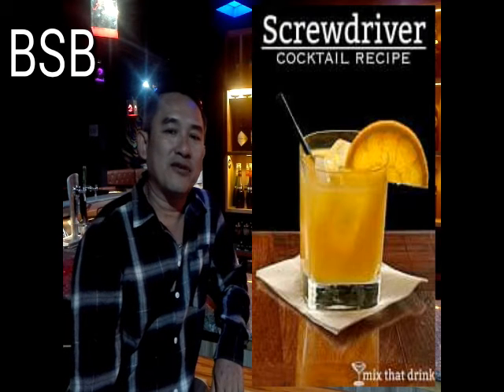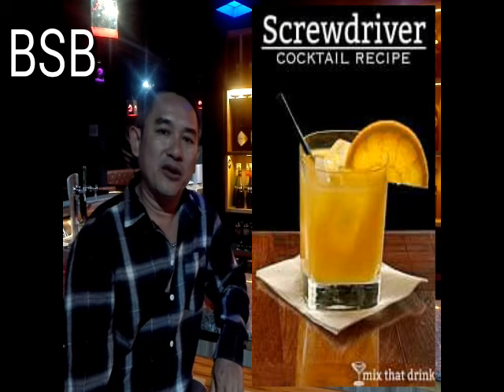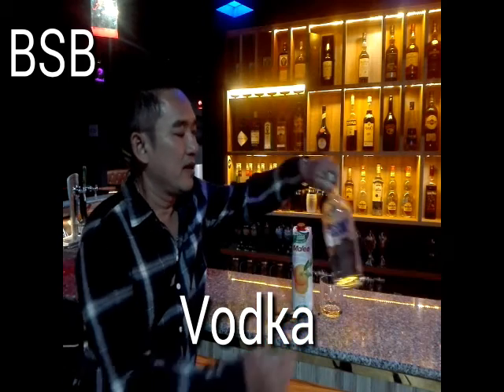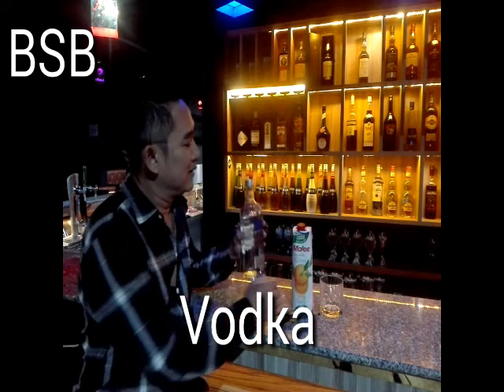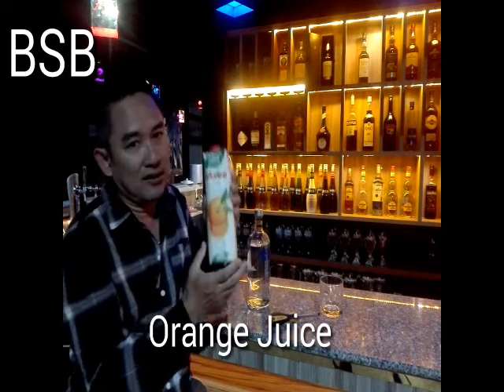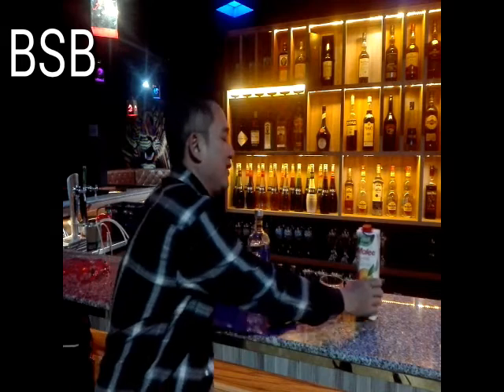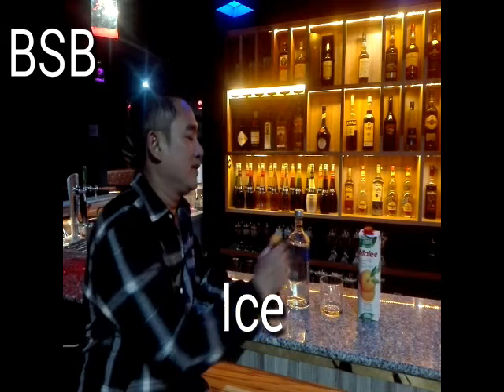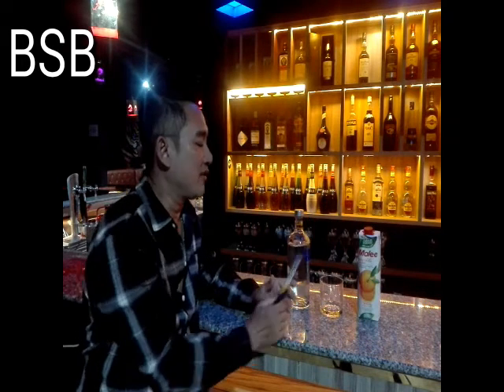Screw Driver Cocktail History